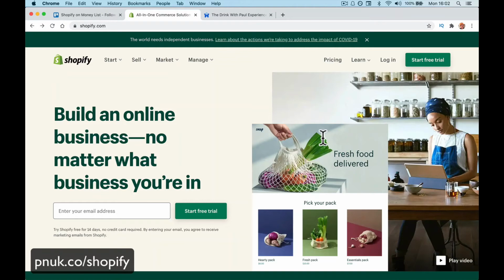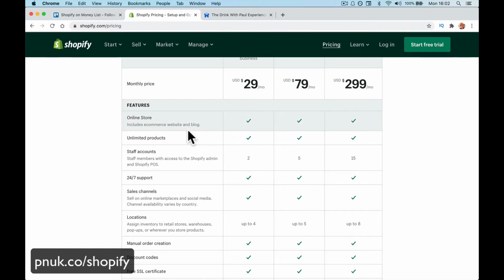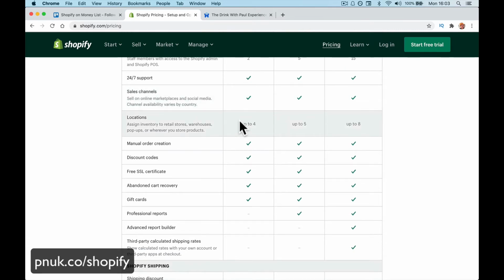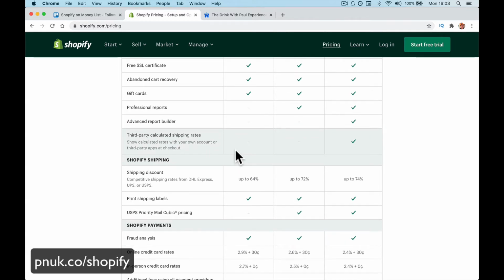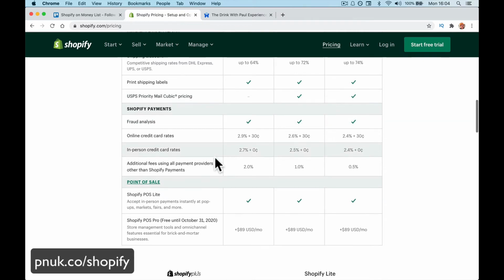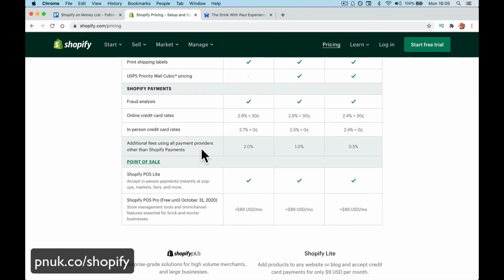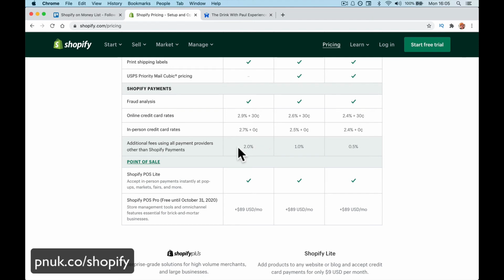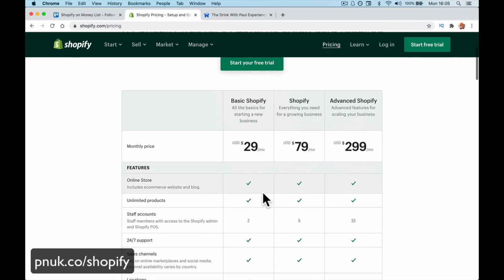Shopify 2020 Beginner Pricing Explained